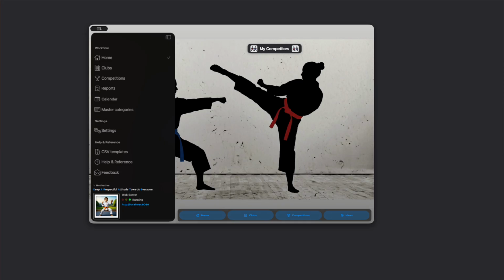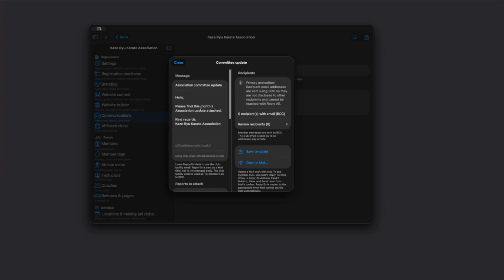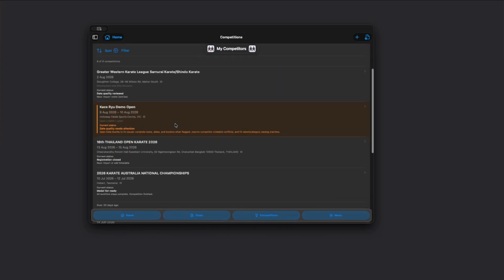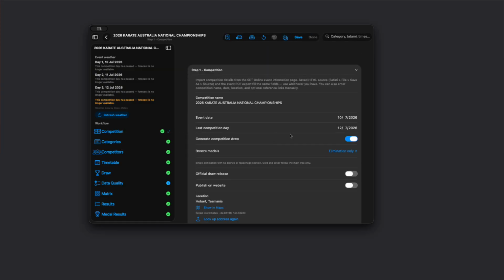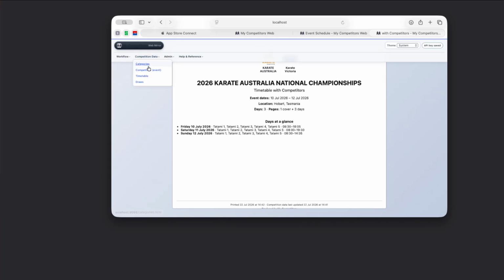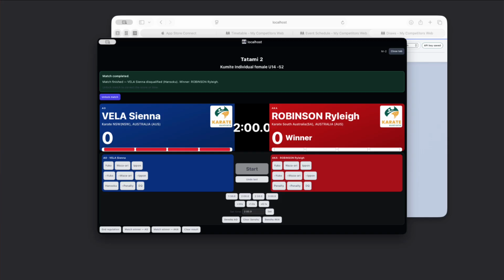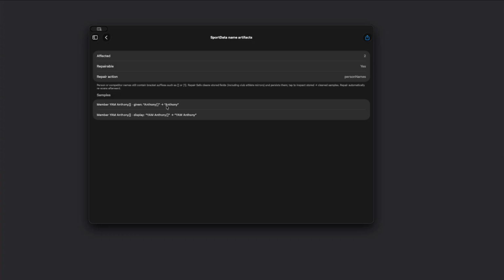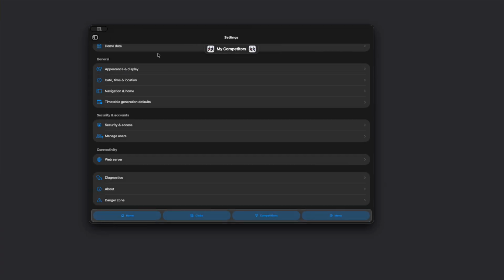My Competitors - Overview (long version)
My Competitors setting and club and competitions. Plus a short look at the build in web portal and some of the dynamic tools, website builder,  Instructor profiles, sponsors club and competition flyers.   This was the version 2.0 release and some of the functions and menu have changed to improve and enhance usability and capability of the app.